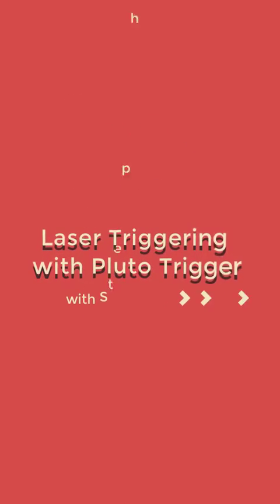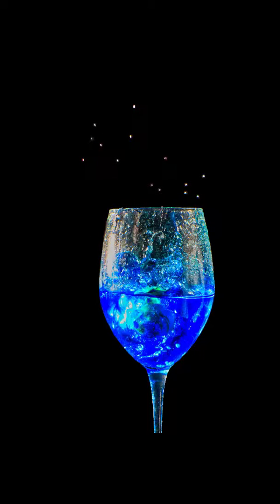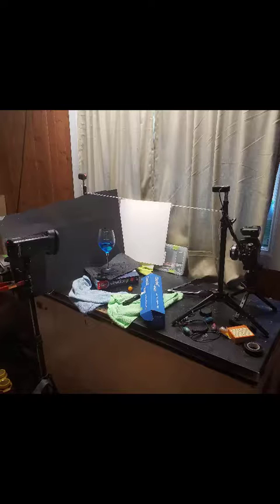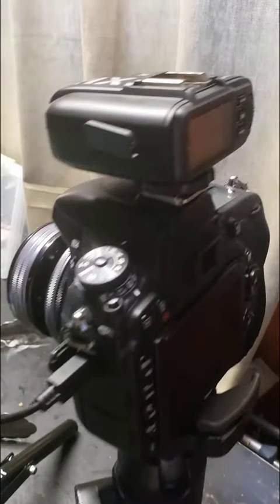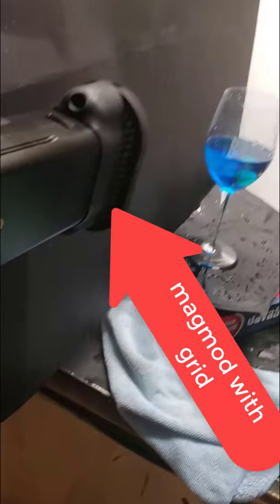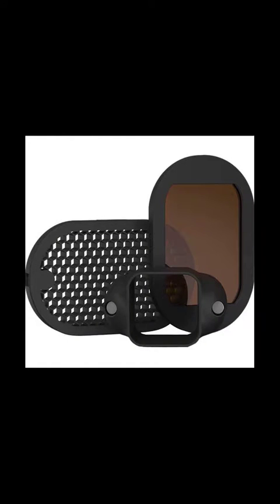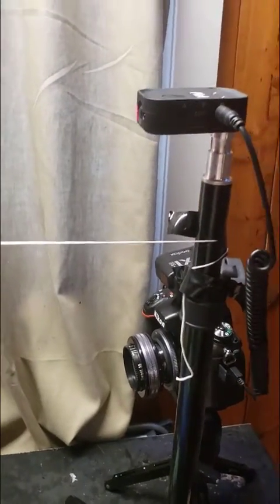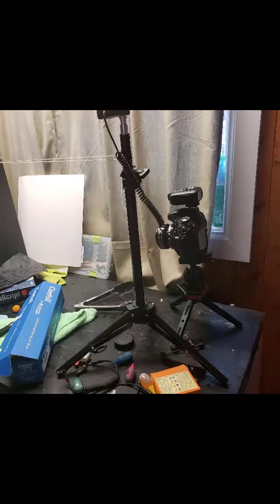High Speed Setup : Wine Glass and Pluto Trigger with Laser Trigger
Today I was playing with high speed photography using a wine glass and gravity. I thought it would be fun to share this if you want to try this yourself.

I used the following tools in my setup, but you don't need these to give it a try.

Godox X1T-N Flash (high speed TTL sync for Nikon)
Also available for Canon, Sony, Olympus, Panasonic and Fuji

Shot with Nikon D750 and (mostly) a Lens Baby Composer Pro II w/ Sweet 35 at smallest aperture